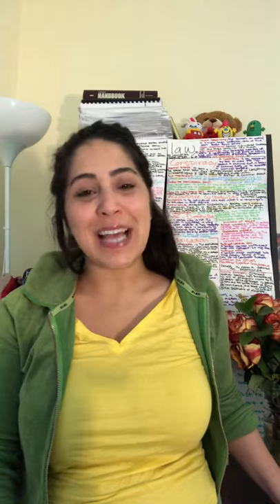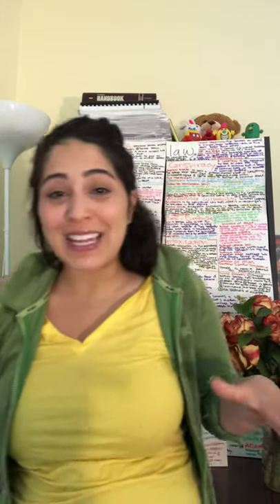Possession Offenses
Illegal drugs, dangerous weapons, child pornography, stolen property- criminal law